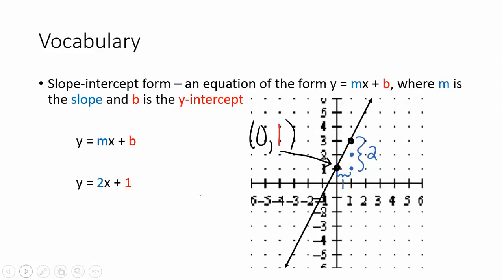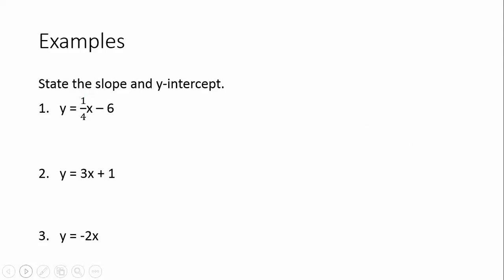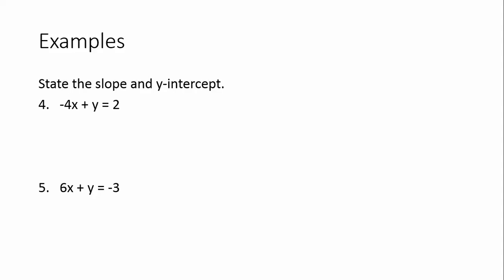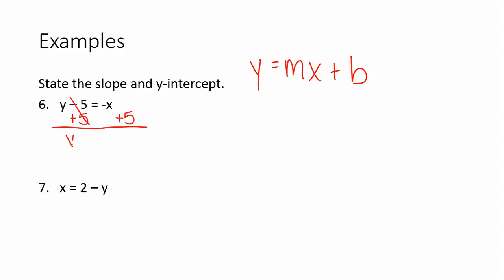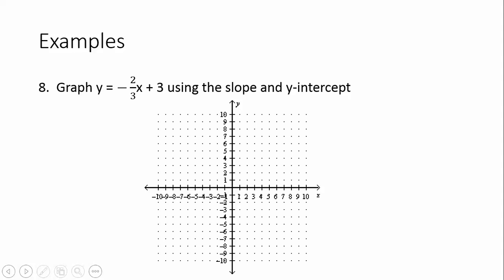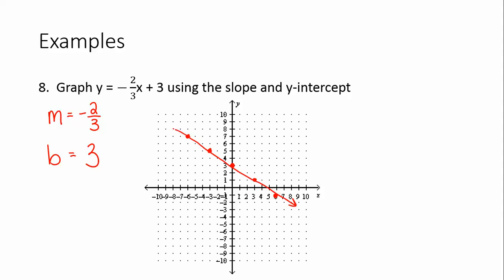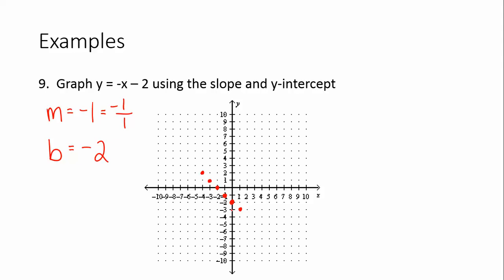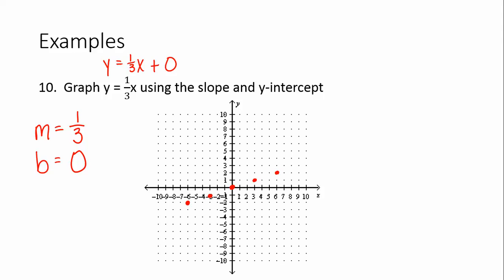8 7 Slope Intercept Form